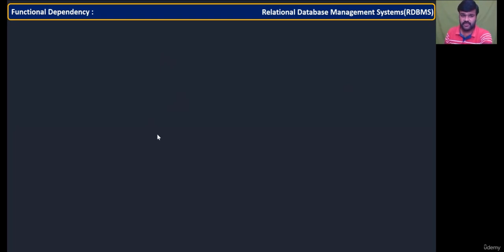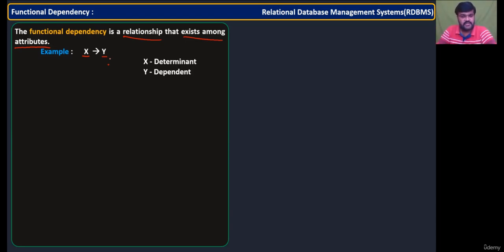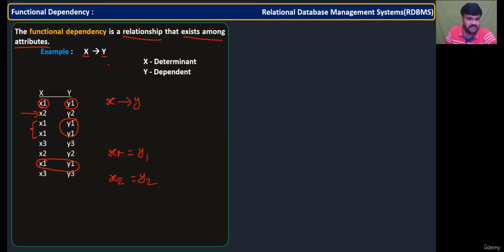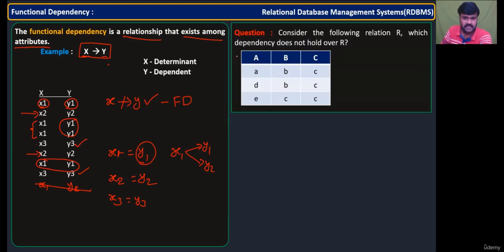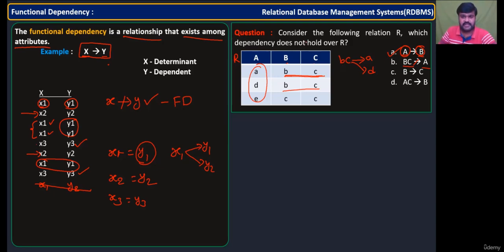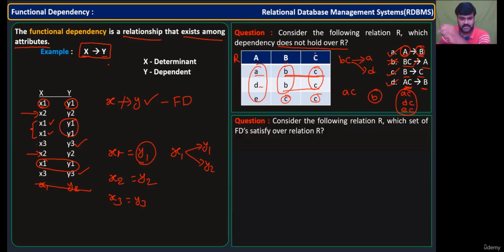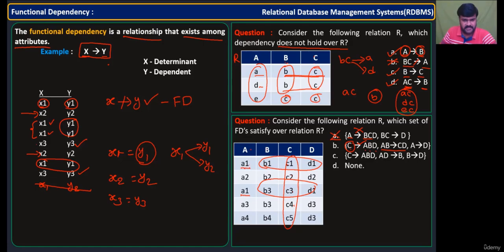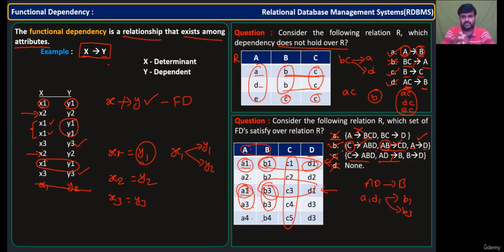014 Functional Dependency Introduction, Examples